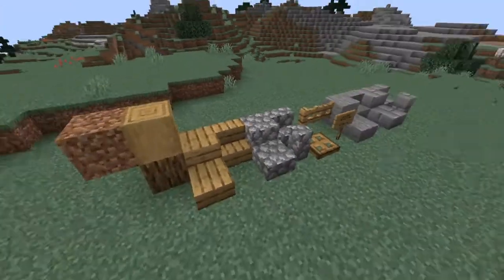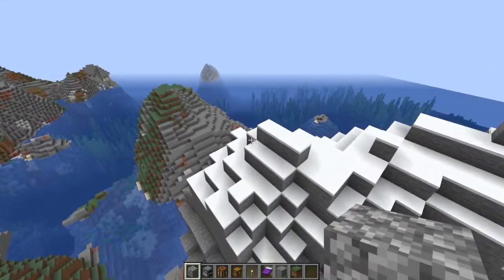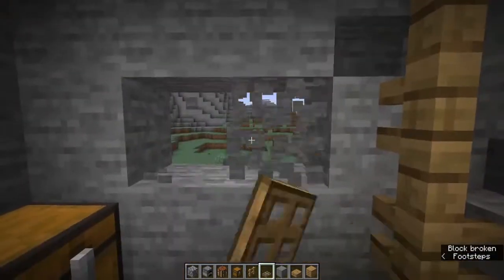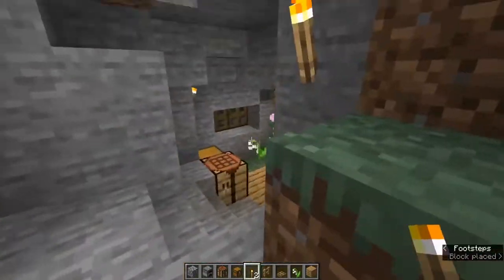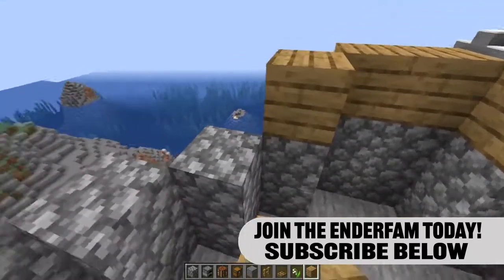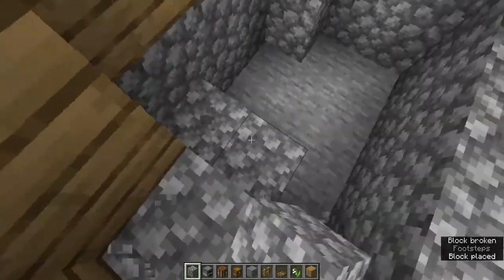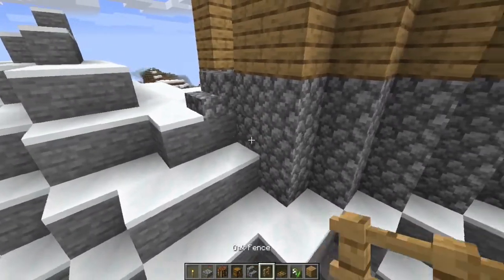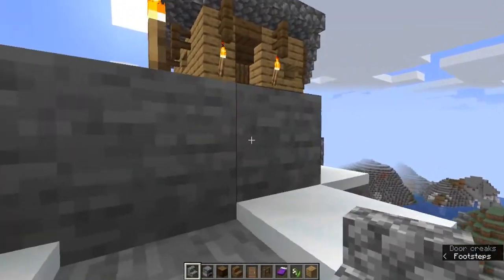HOW TO BUILD EASY STARTER SURVIVAL HOUSES - Minecraft House Tutorial 1.15.2+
Here are two options for easy and nice looking starter houses so you can stop building those dirt boxes in your new worlds. Building tips and tricks like converting a cave into a home, and how to build the most defensible mountain home within 5 minutes. Quick and easy, I hope you enjoy this video!